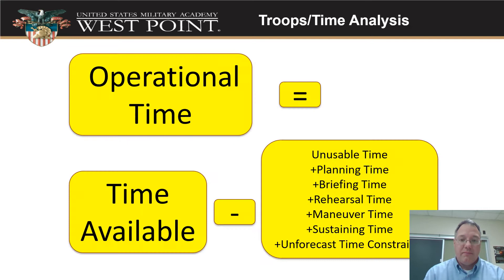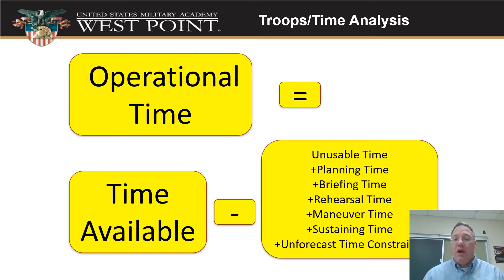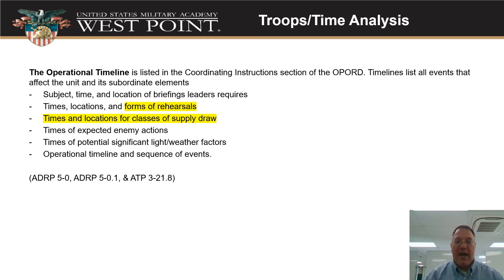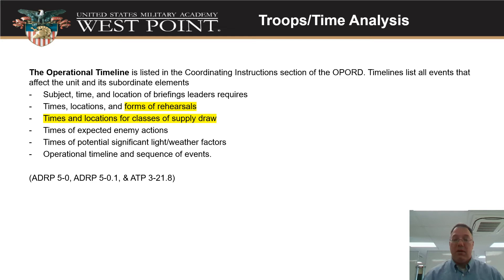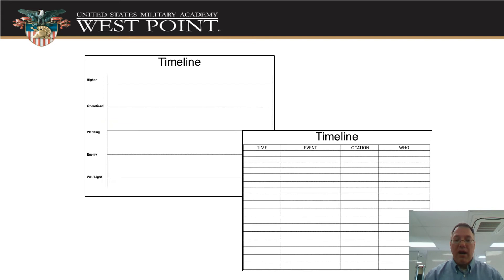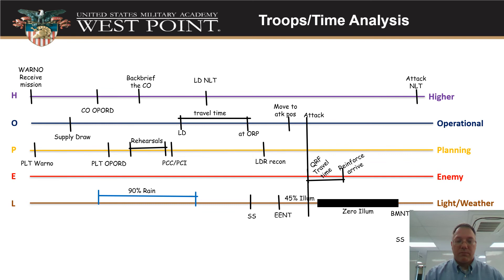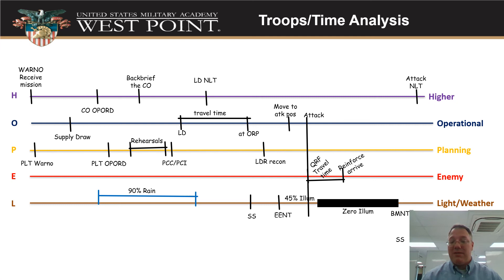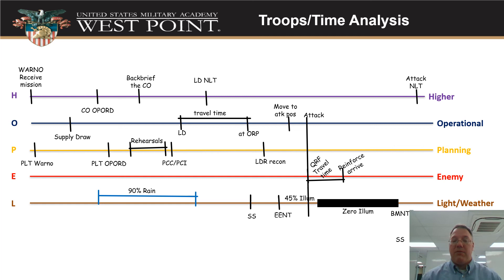Timeline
MS200 video lecture about Timelines for your OPORD